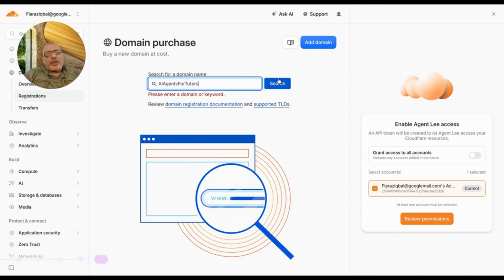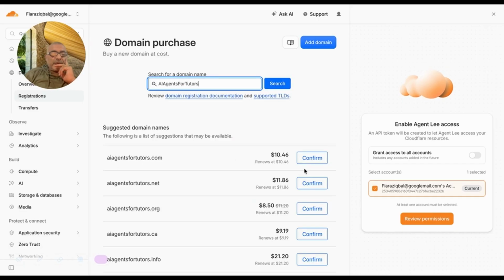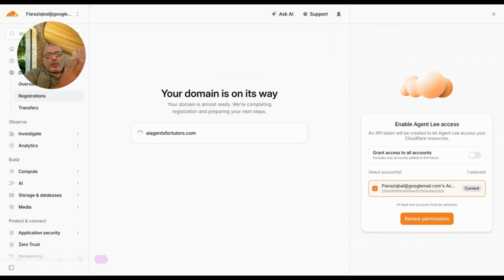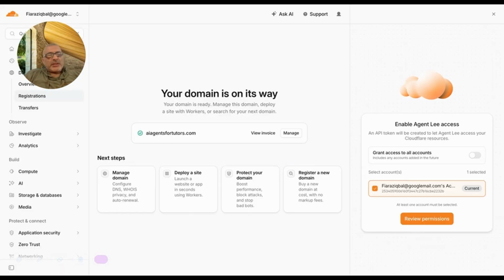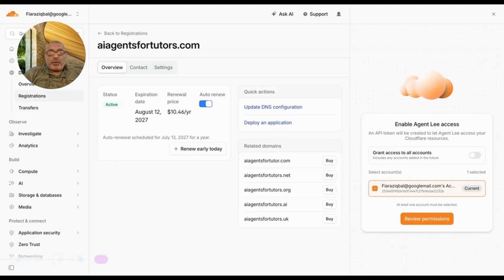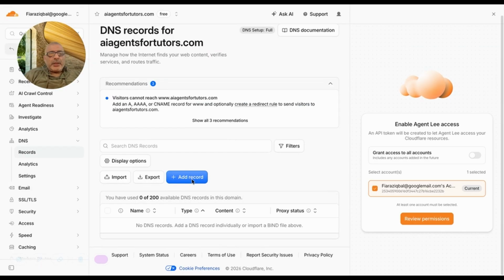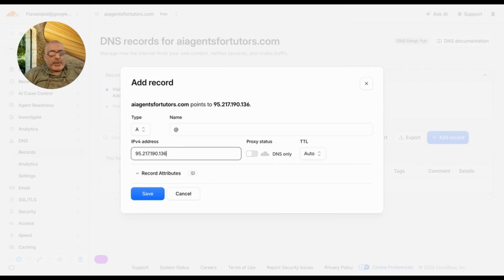Cloudflare Domain Setup: Register a Custom Domain in 90 Secs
Learn how to complete a fast Cloudflare domain setup to secure a professional custom web address for your AI tutoring infrastructure. In this short step-by-step guide, you will learn how to purchase or route your domain directly through Cloudflare Registrar so your Hermes Agent deployment remains secure, fast, and fully accessible.Connecting a custom domain is a critical step in building a 24/7 hands-free tutoring business. Moving your automated RAG database, client booking system, and payment routing onto a professional domain establishes instant trust with parents and allows your self-running engine to operate smoothly under your own brand identity.In this video, you will learn:How to search and register an available custom domain directly on Cloudflare.  How to quickly configure basic Cloudflare DNS and domain settings.  How to link your domain name to your automated AI tutoring system in under 90 seconds.Stop managing a job and start owning an automated business!👉 Join The 270 Club Community Chat directly with Darwin, the WhatsApp Tutor